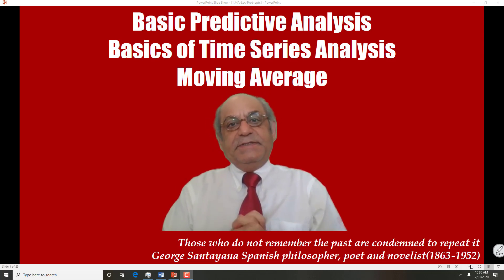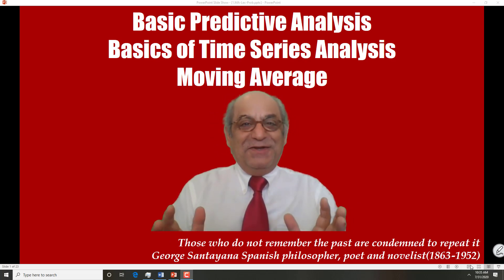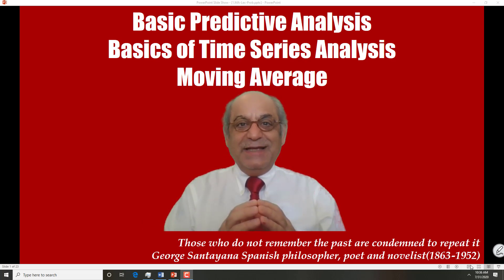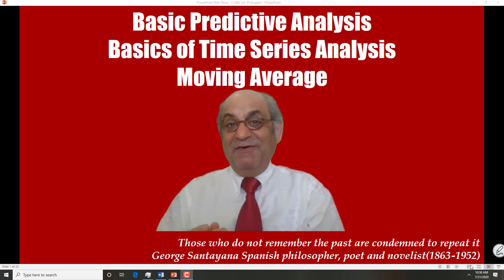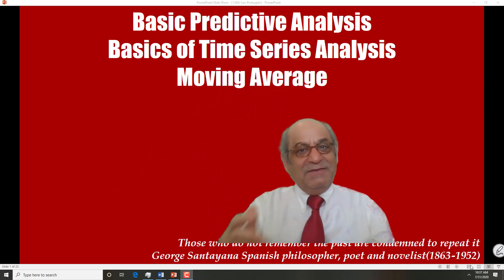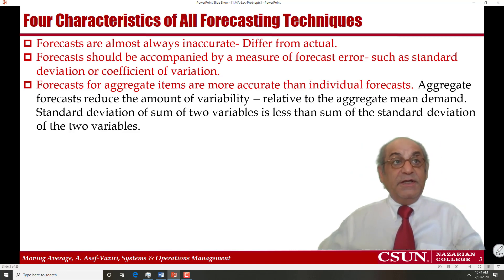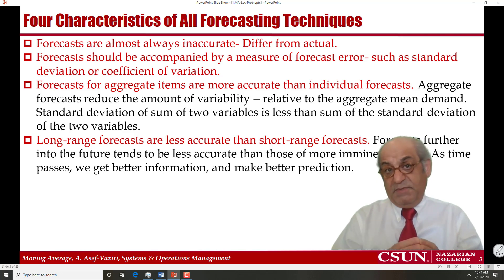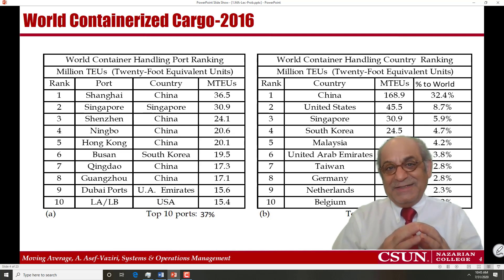Introduction To Forecasting and Time Series (MA-01)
Introduction to Forecasting, Time Series Analysis, Systematic and Random Components, Measures of Forecast Accuracy, Ports of Los Anges and Long Beach 23 Year Data.